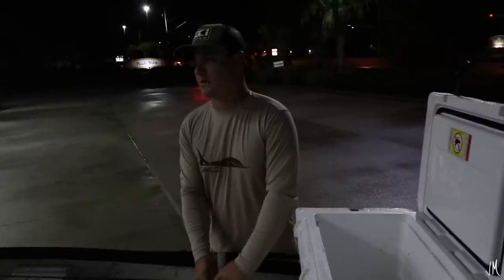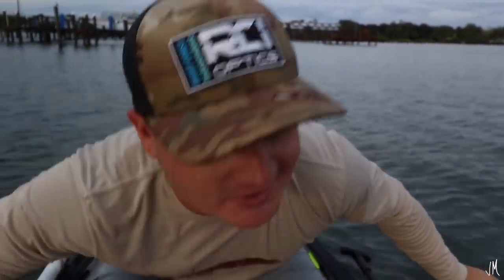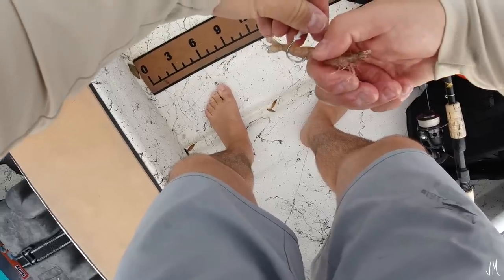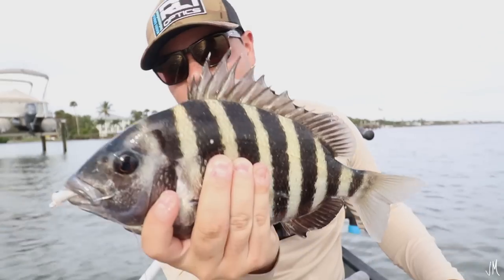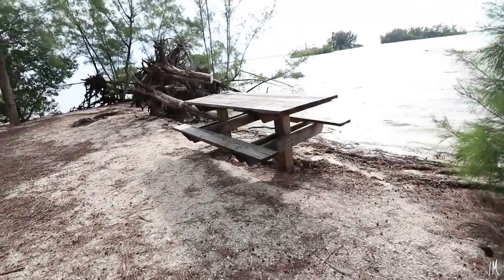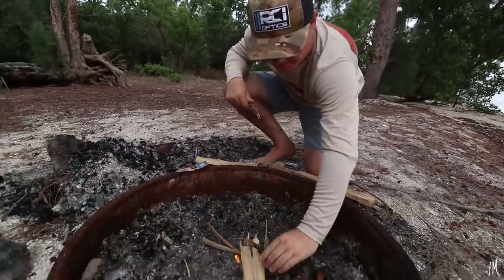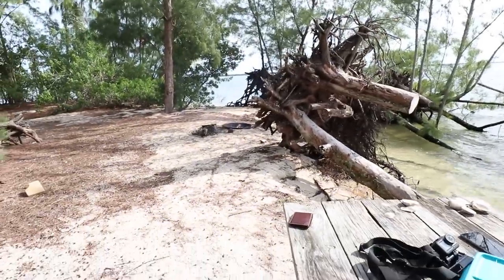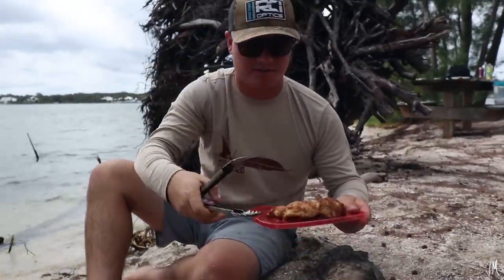ISLAND CATCH AND COOK! (Sheepshead and Snapper)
Cooking sheepshead and mangrove snapper on an island! This was super fun to do!

My Filming Gear Below:
► DJI Mavic Air Drone

My Fishing Gear Below:
► Spin Reel
► Baitcasting Reel (400B)
► Trolling Motor
► Cool YETI Cooler